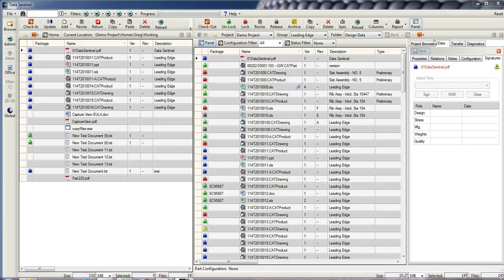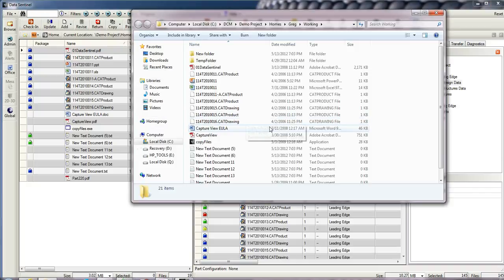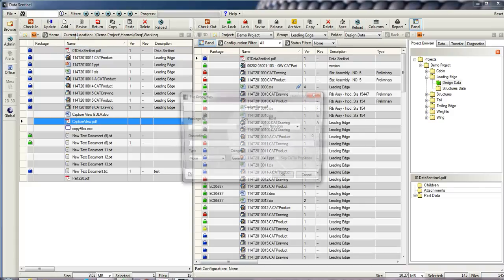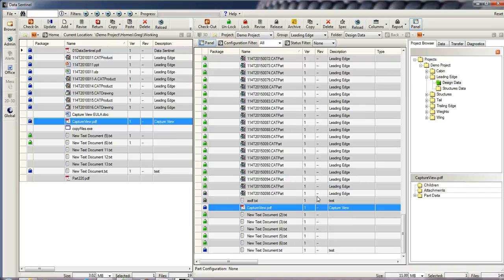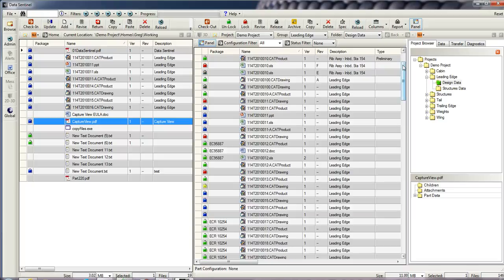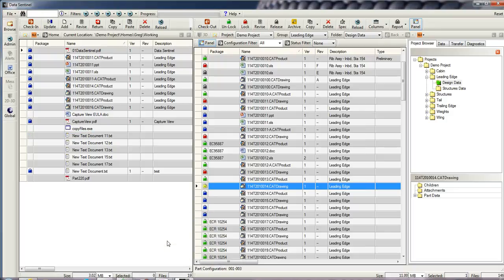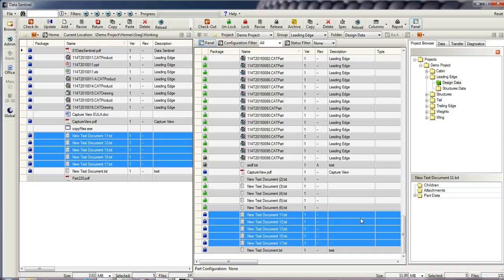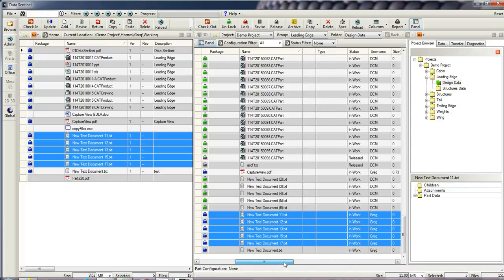Add_CheckIn_CheckOut.wmv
How to add files to Data Sentinel and check files in and out of Data Sentinel.